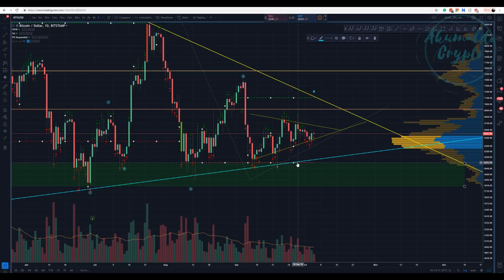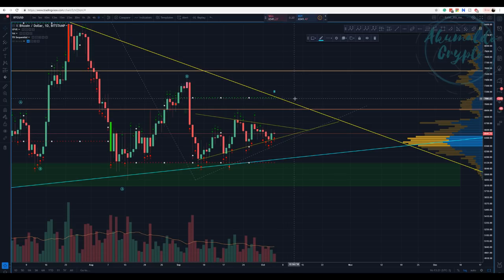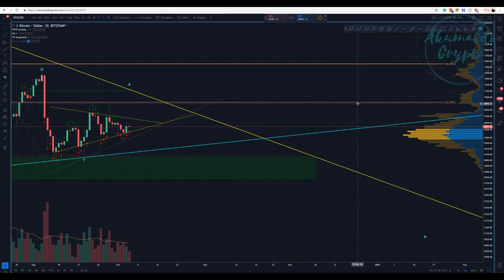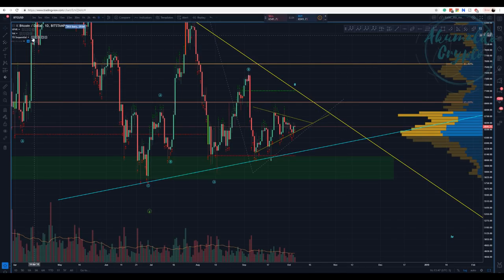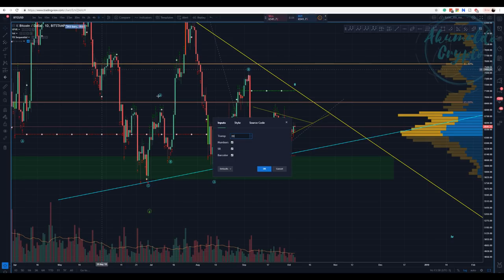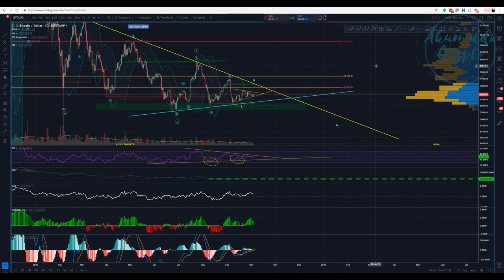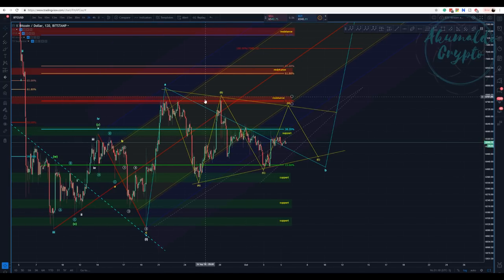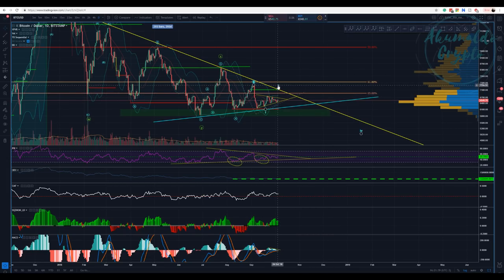Bitcoin technical analysis -Patience is our best friend [October 5, 2018]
How long is this sideways dance gonna last? Isn't it take time enough for us to give up and go play some games? However that may be, patience is a trader's best trait. Learn with the market...Don't you wanna be here in 10 years?
and as always, enjoy your trades!! Cheers
What is Seedit?
How to use Seedit on Twitter.
👉My story with CRYPTO, a bit about me:
twitch tv:
My referrals to the following exchanges:
Binance: